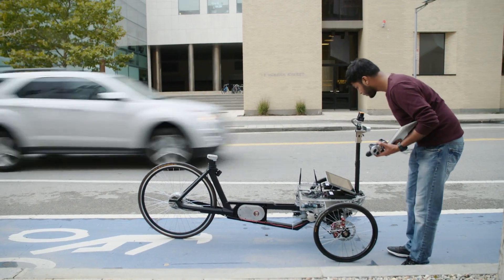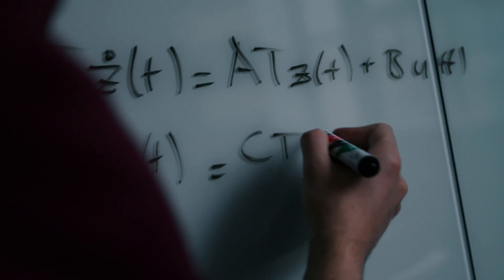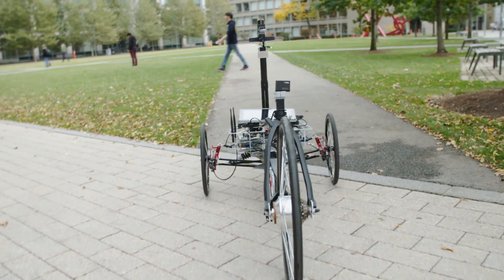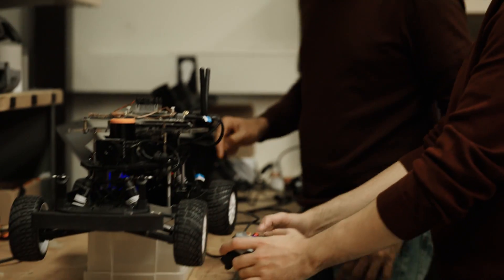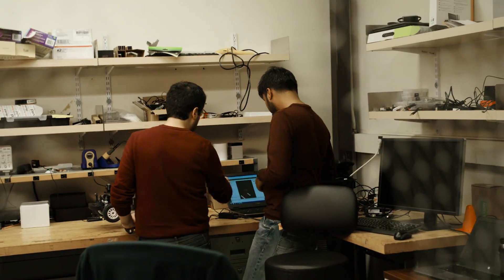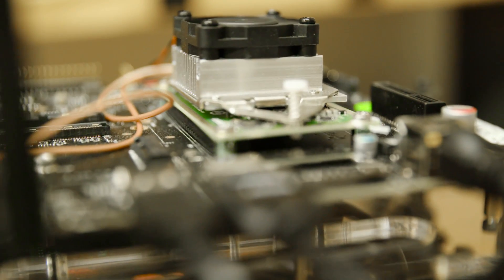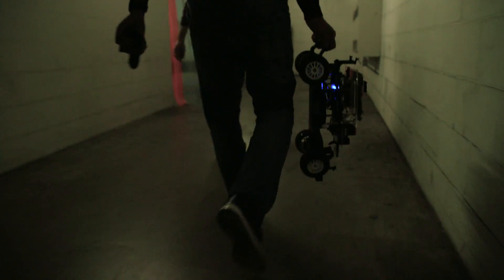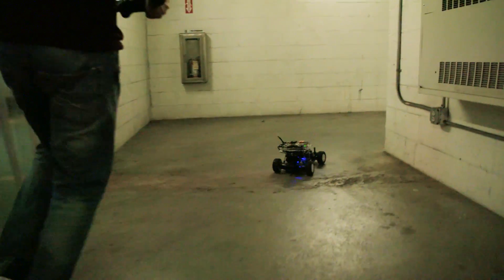NVIDIA Jetson Partner Stories: MIT and the Autonomous Racecar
MIT professor Sertac Karaman is teaching his students about robotics, drones and autonomous vehicles using the Jetson platform. Karaman designed an attention-grabbing course in racecar building to show his students the power and potential of embedded computing applications. When the course is offered again in 2016, the students will be using the Jetson TX1 supercomputer to build robotic cars capable of racing at 20 - 30 miles per hour. Students will use the Jetson TX1 for its machine-learning inference capabilities to be able to detect other cars that are racing at the same time. If you happen to be in the tunnels at MIT, watch your step!